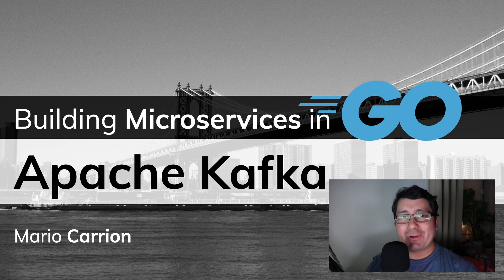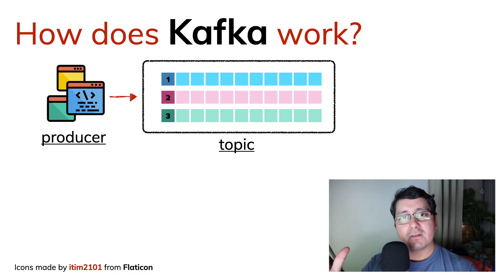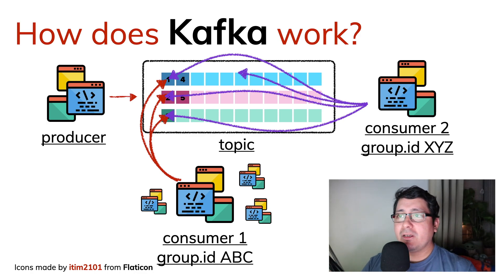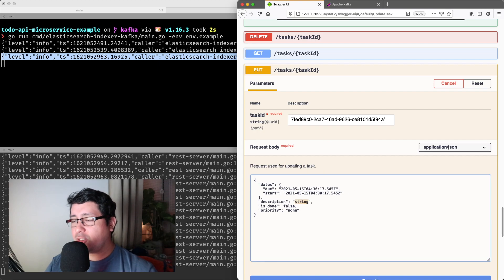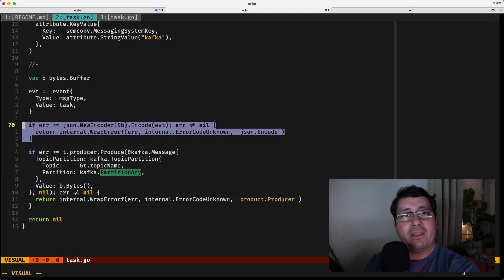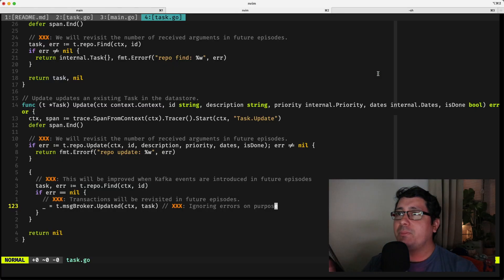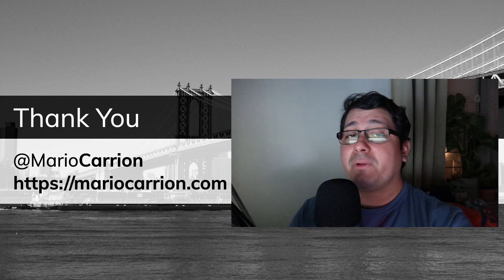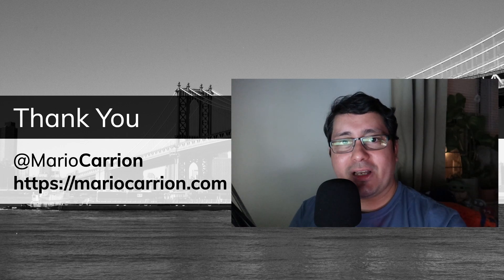Golang Microservices: Events Streaming using Apache Kafka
Let's add support for Apache Kafka! Apache Kafka is an event streaming platform that allows you to:

* Store streams of events for as long as you want, and
* Process streams of events as they occur.

I personally prefer using Confluent's package because they are the one behind the scenes providing commercial support for Kafka.

Learning Kafka takes some time and even if you're familiar with the tools I highly encourage you to take advantage of managed services like Amazon Managed Streaming for Apache Kafka (Amazon MSK) it will simplify your live when working with Kafka clusters!

00:00 Start
00:12 What is Apache Kafka?
01:30 How does Apache Kafka work?
03:46 Apache Kafka + Golang Demo starts
10:00 Conclusions